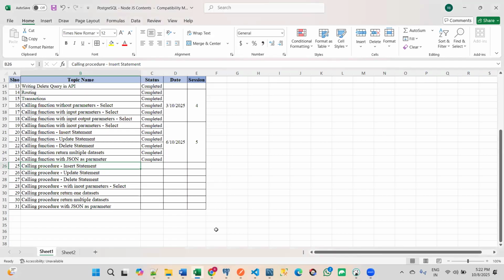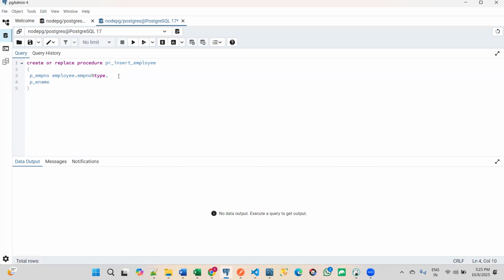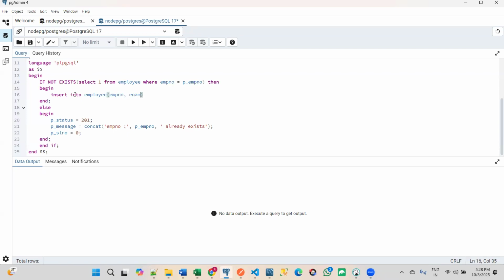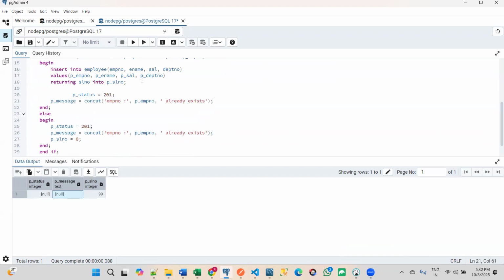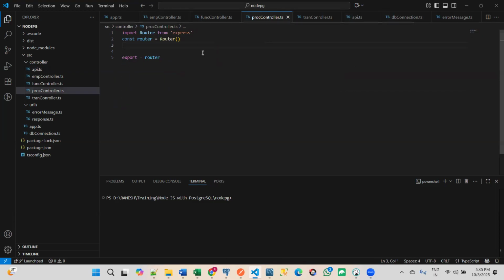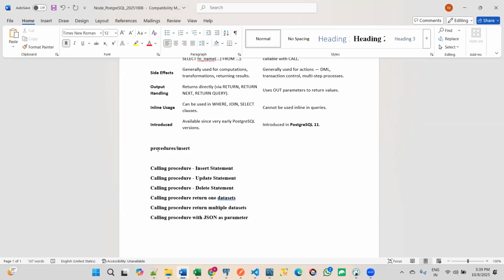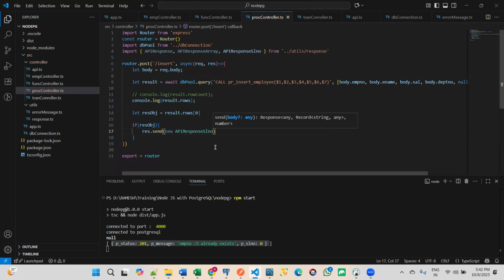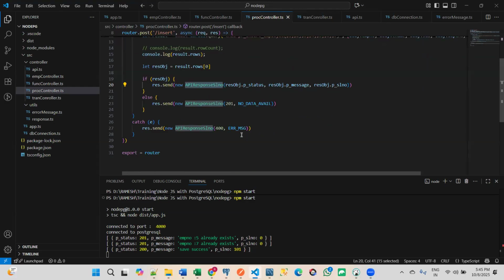Part 26 - Node JS - Calling Procedure - Insert Query in API By Ramesh Babu Bollu